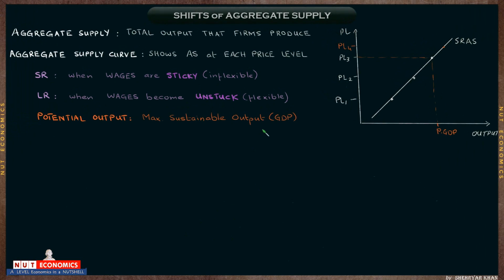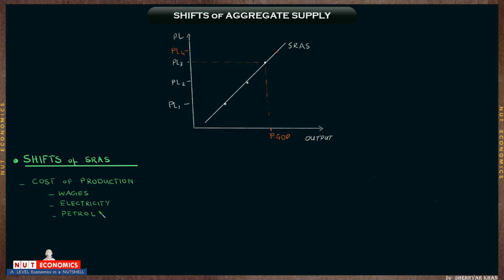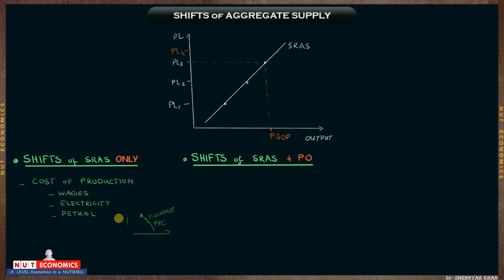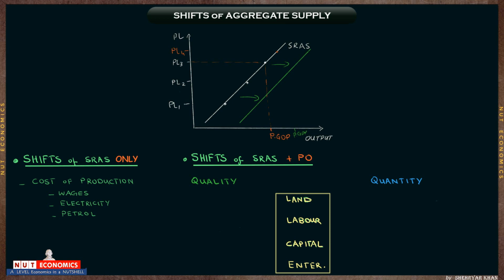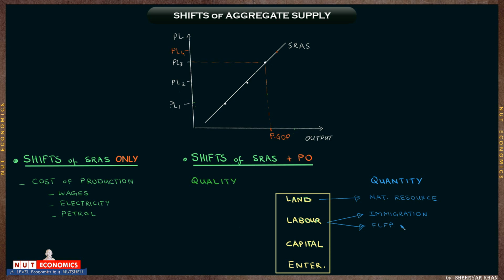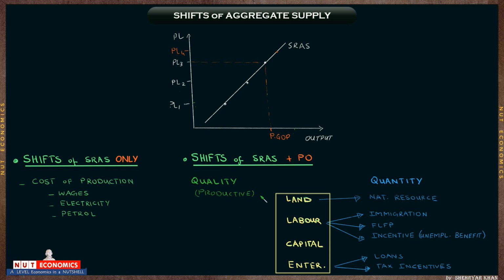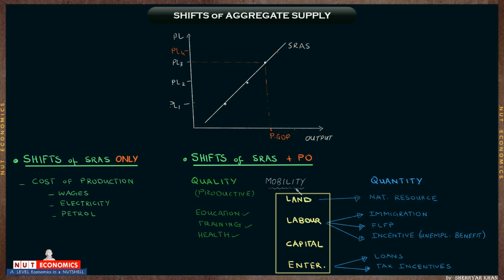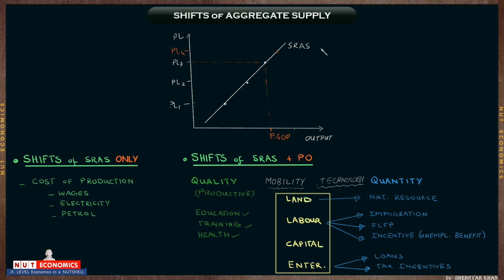AS Macro (Lecture 2.6): Shifts of Short Run Aggregate Supply (SRAS)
This video explains how changes in cost of production and changes in Quantity & Quality of a country's resources can cause a shift in the short run aggregate supply (SRAS)